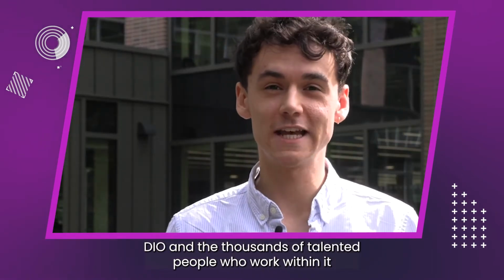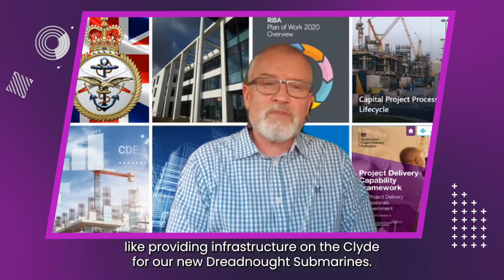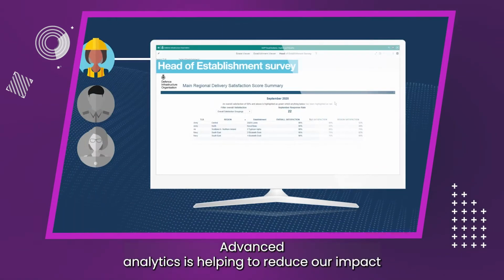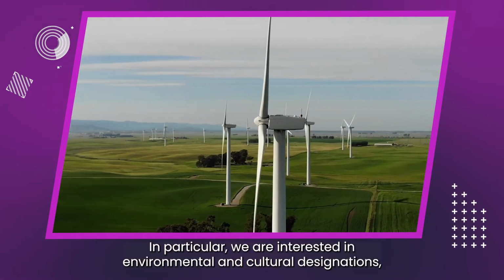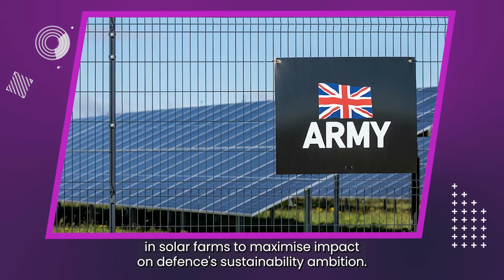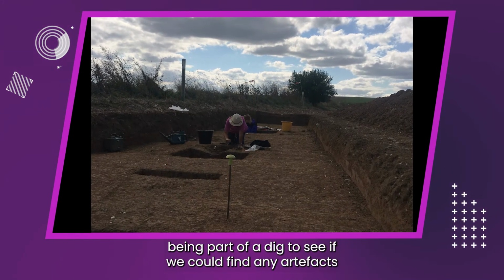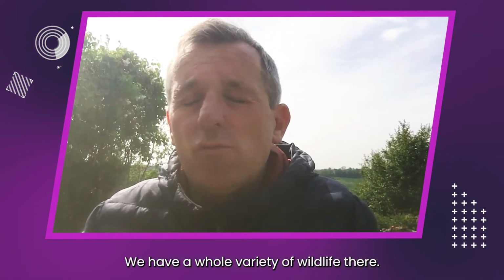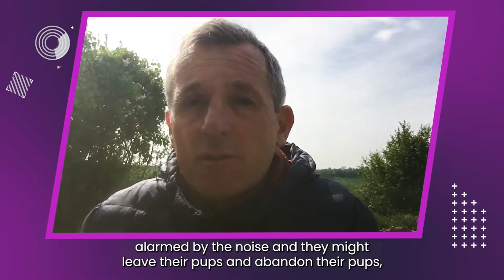Big Bang Digital 2022 - Defence Infrastructure Organisation Subtitled